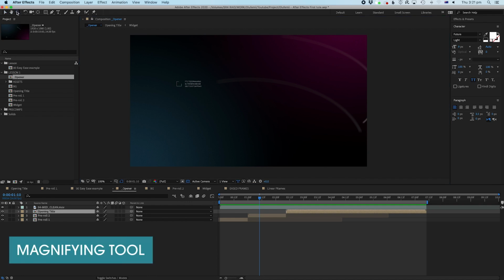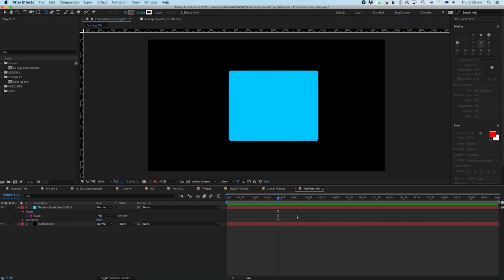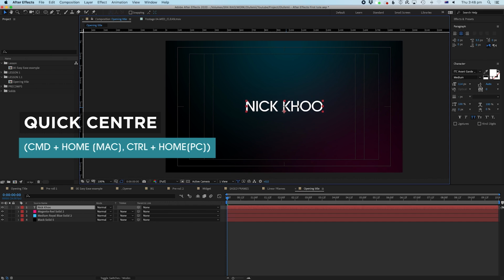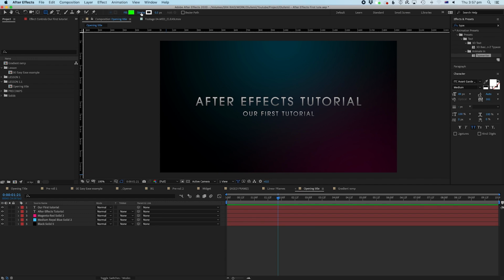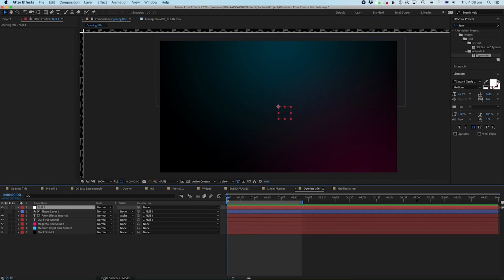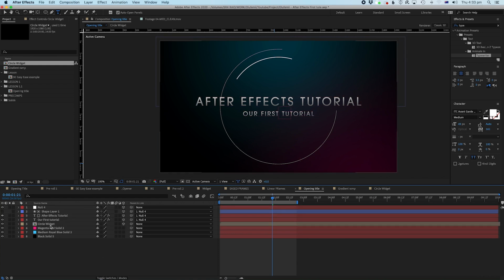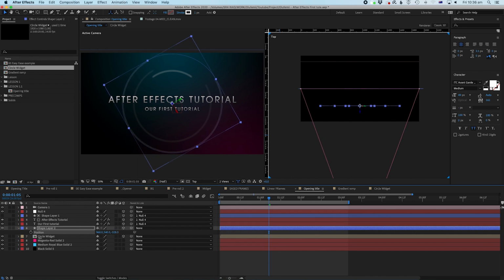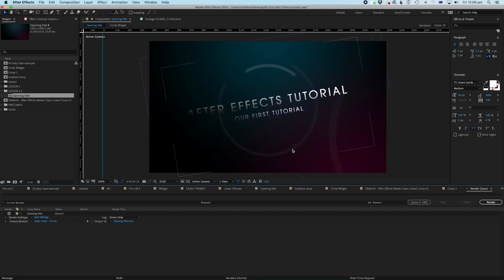Adobe After Effects Complete Tutorial in an Hour | Ami Rupok | Technical Rupok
Content : Adobe After Effects Complete Tutorial in an Hour | Ami Rupok | Technical Rupok

Watch your Most Favorite & Latest Songs, Music Video, Live Stage Shows and Other Many Many More Enjoyable Contents without lengthy advertisements!
SoundTrack has all your favorite Choosy Contents under One Unique YT Channel which will give you Unlimited Entertainment,
On Demand..!

👉👉👉 All The Contents @Copyright Owned by The Binary Systems.

I state here in a good faith that I have made and uploaded here this copy of this copyrighted material completely for the purposes of comment and criticism - i.e. my production of the copy of this copyrighted material and sharing of it here on YouTube in this particular case - is totally non-profit, and that I believe that my production of this copy of this copyrighted material and sharing of it here in YouTube in this particular case can only increase value of this copyrighted material and produce only positive effects for this copyrighted material in its potential market.
Thanks.

                                          AmiRupok Presents...!
                                 [ @Copyright by The Binary Systems ]